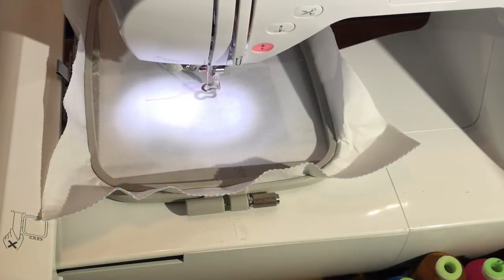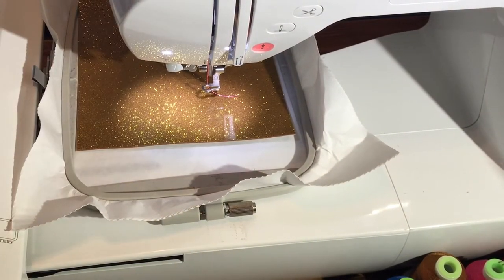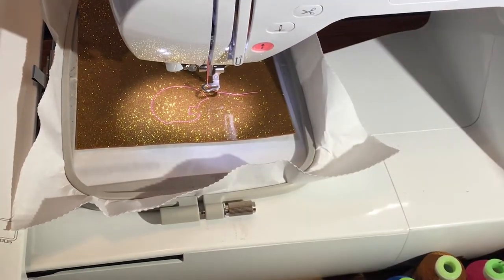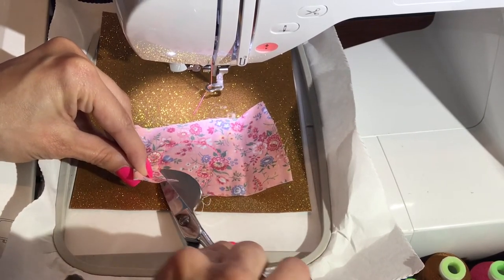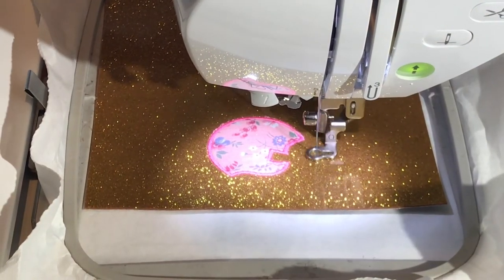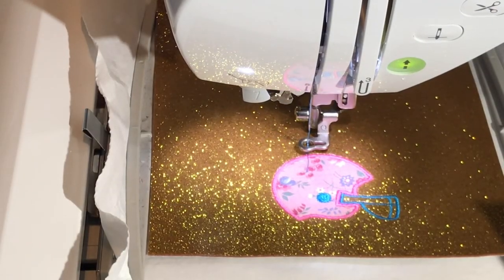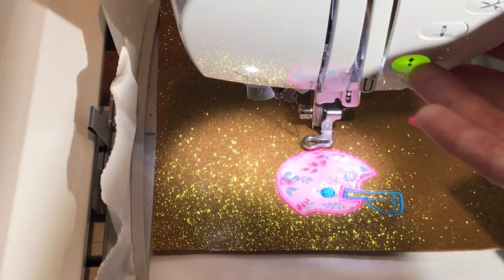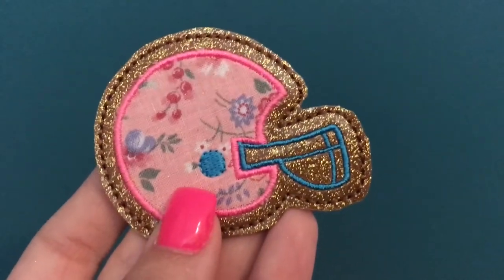In the Hoop Feltie Tutorial | Appliqué | Embroidery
Excuse my 7 month old at the end.